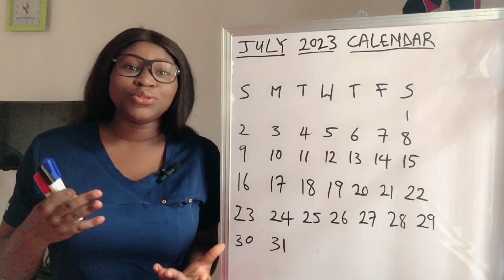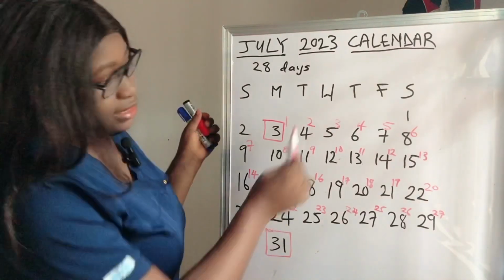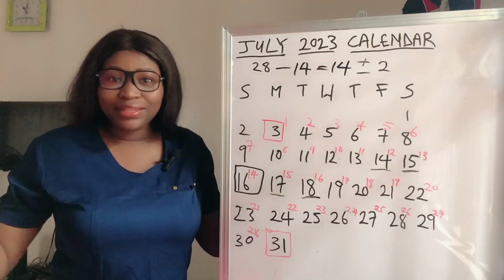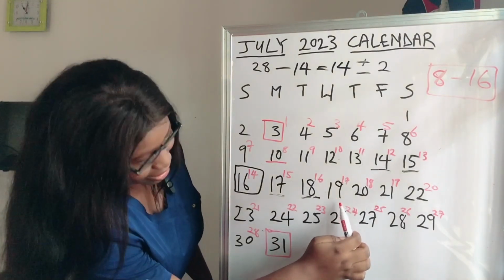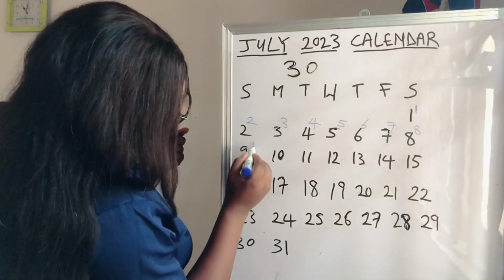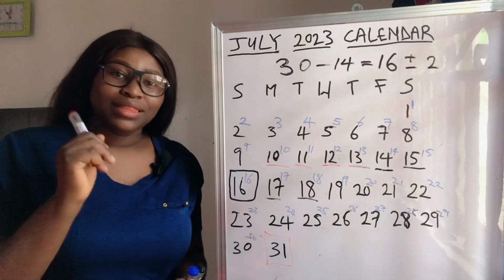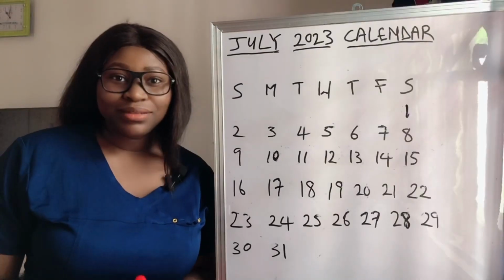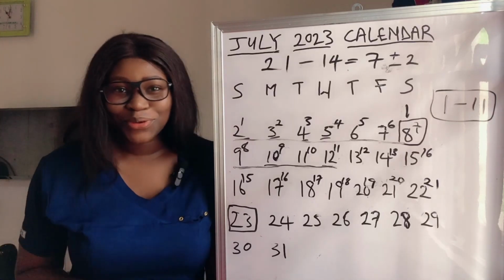Easiest Way To Calculate Your Ovulation Day. Know Your Safe Days And Fertile Days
Learn in detail how to calculate your ovulation days to know your fertile days when trying to conceive and your safe days when trying to avoid pregnancy.